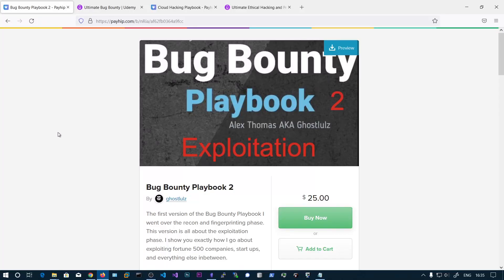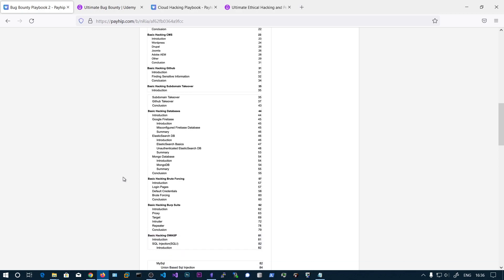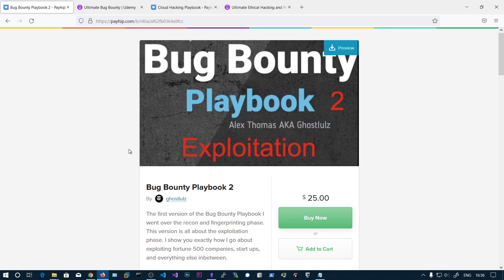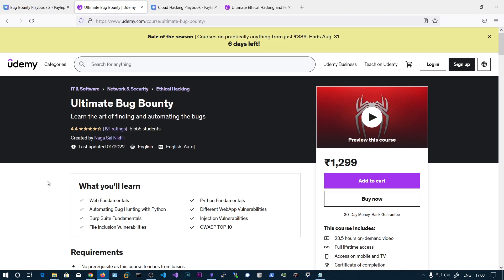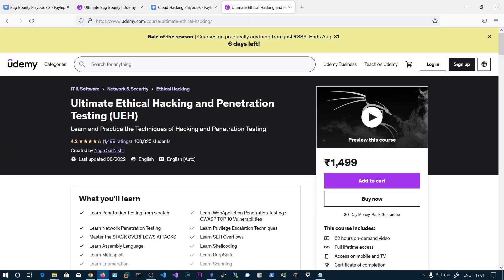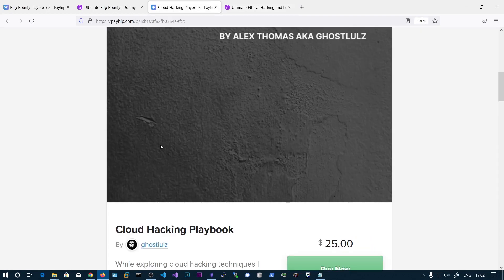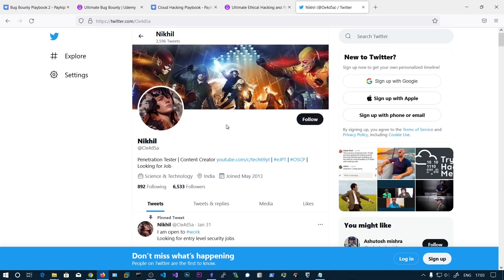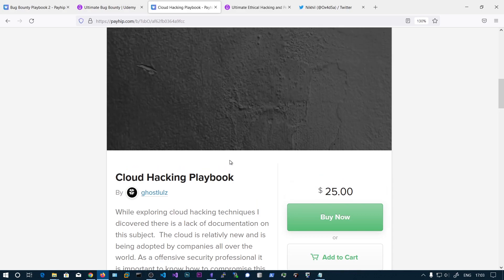Best Cloud Hacking & Bug Bounty Deals and Offers are here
You must purchase the books only via the following links to claim free coupons to my courses

After purchasing the book, Message me the Transaction ID on twitter